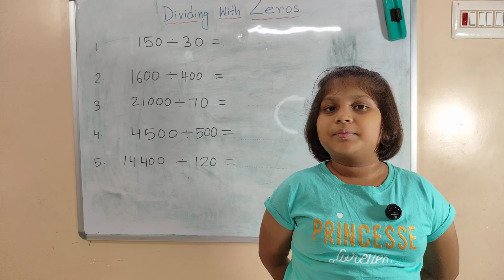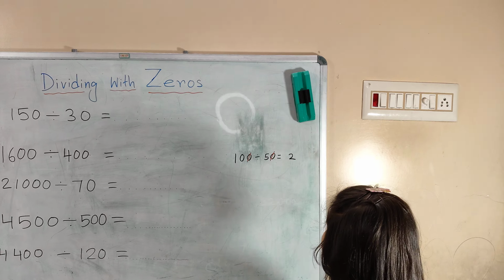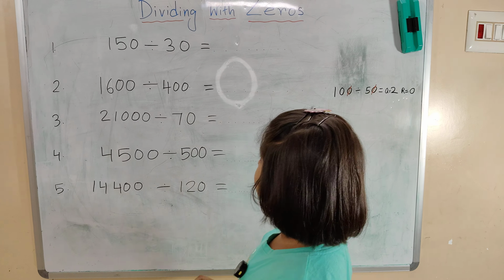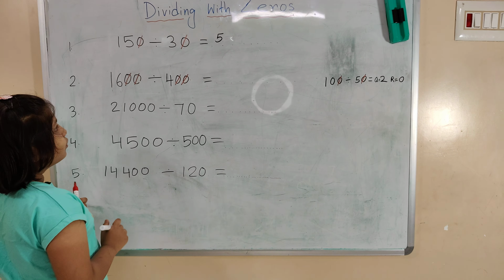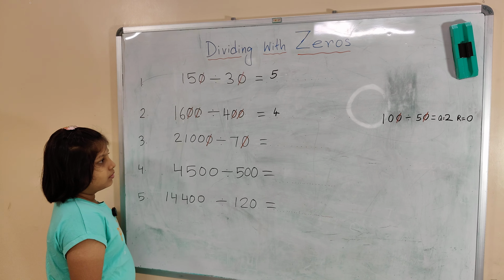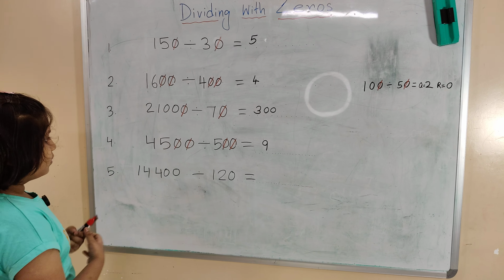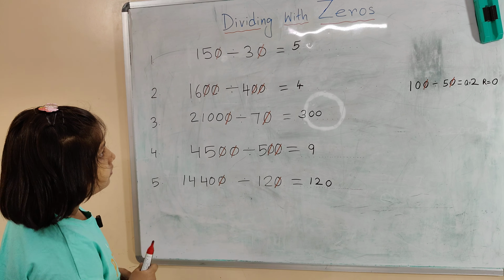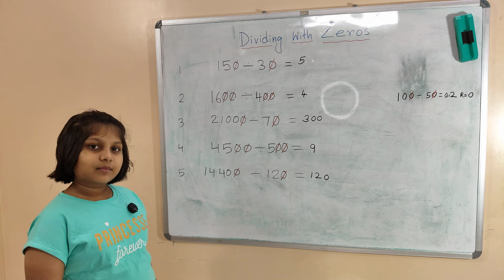Dividing by Multiples of Zeros | Division by 10 and 100 and 1000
In this video we will learn how to simplify more than one zero in each division problem as long as they're present at the end of both the dividend and divisor.
Division by 10 and 100 and 1000 are explained here step-by-step.